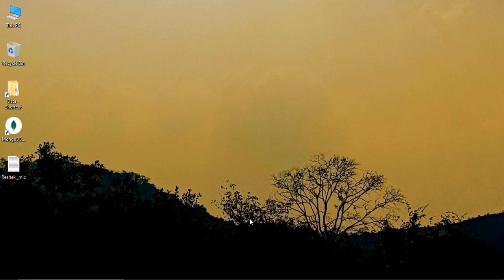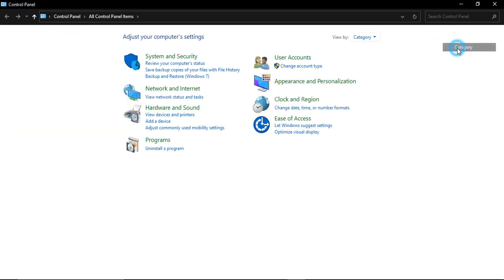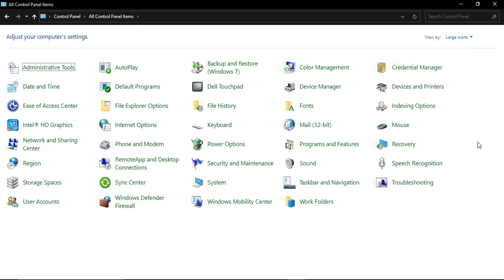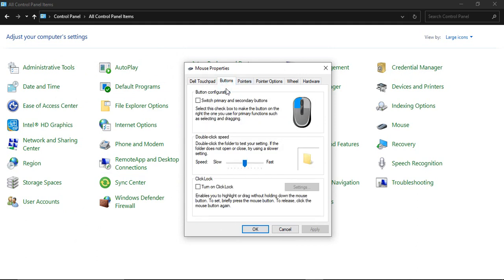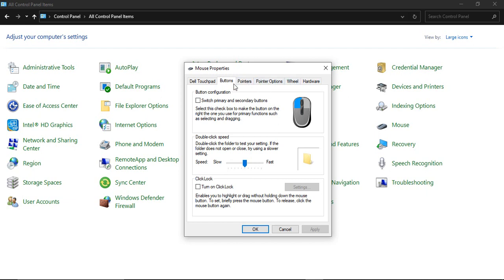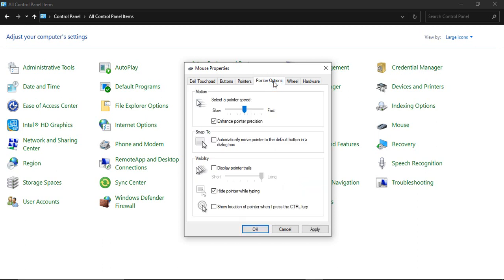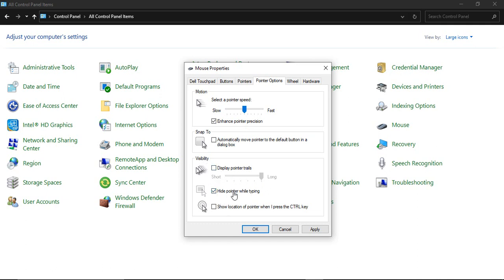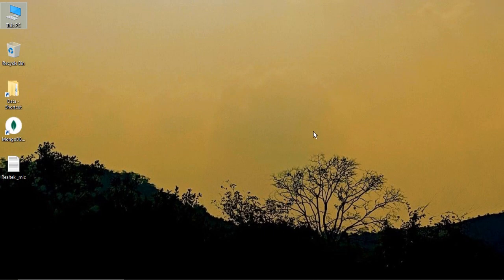How to Fix Mouse Lag on Windows 10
If you're having issues with your mouse wheel scrolling, you're in the right place. In this tutorial, we'll show you step-by-step how to fix this common problem. We'll cover everything from checking your mouse settings to cleaning your mouse and replacing the wheel. By the end of this video, you'll be scrolling smoothly again. So, let's get started!

If you're experiencing issues with your mouse wheel scrolling, don't worry - this problem is fixable. In this tutorial, we'll show you several methods to resolve this common problem and get your mouse wheel back to working smoothly.

First, we'll check your mouse settings to make sure they're configured correctly. If that doesn't solve the problem, we'll move on to cleaning your mouse wheel and the surrounding area, which can often resolve scrolling issues caused by dirt and debris buildup.

If cleaning your mouse doesn't fix the problem, we'll show you how to replace the wheel entirely. While this may seem daunting, replacing the mouse wheel is a simple and straightforward process that anyone can do.

So, whether you're a computer novice or an experienced user, this tutorial will guide you through the steps to get your mouse wheel scrolling smoothly again. So sit back, relax, and let's get started!

topics addressed in this tutorial:
intel graphics driver windows 11
intel graphics driver scanner
nvidia driver update
update graphics driver